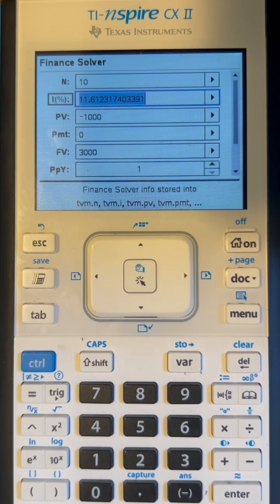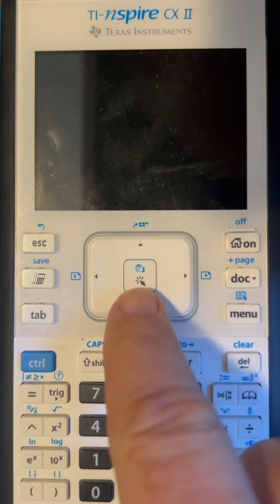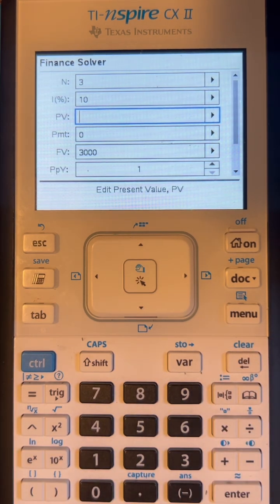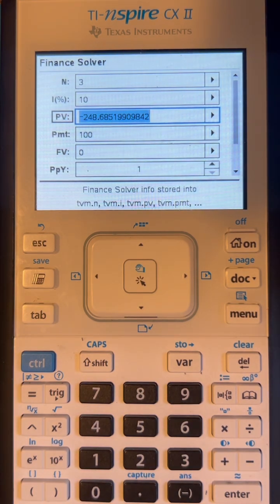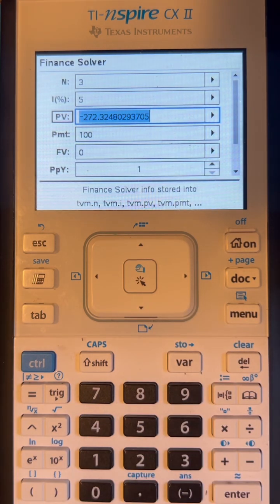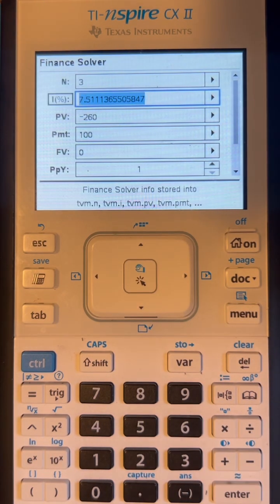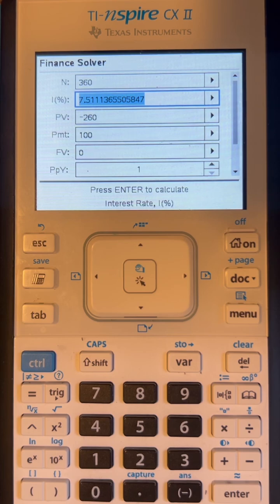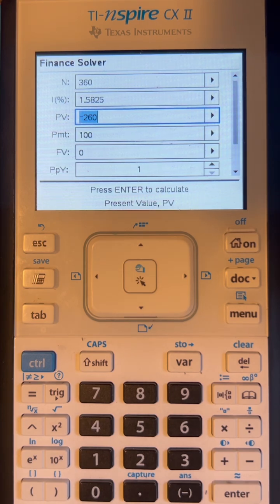[2 of 2] How to use the Finance app on a TI scientific calculator (nSpire, 84, etc)